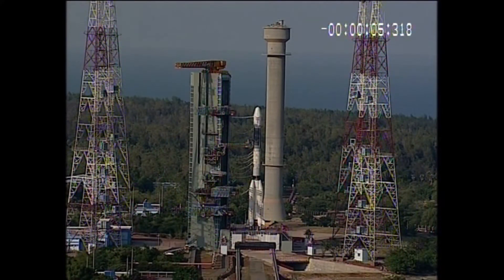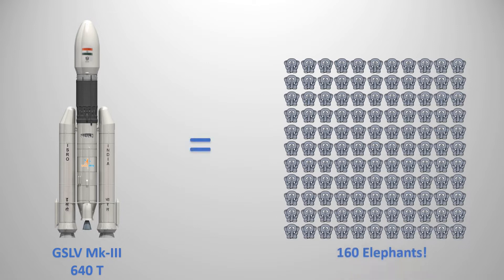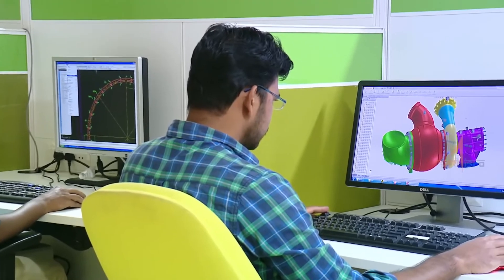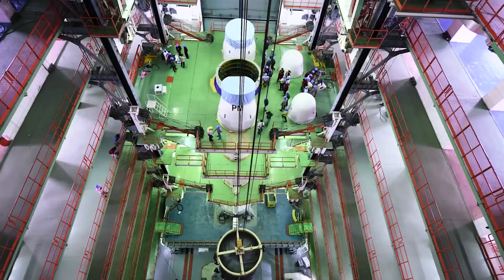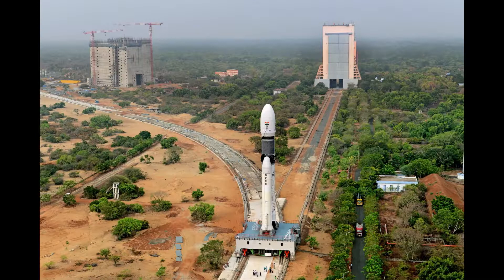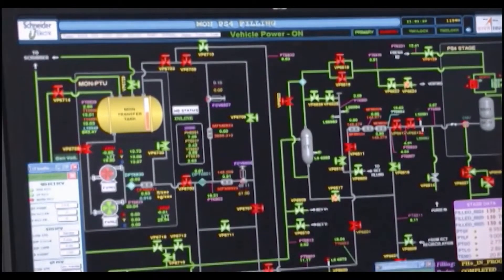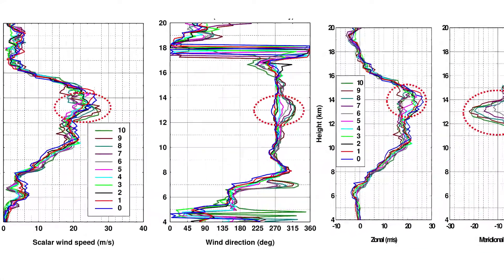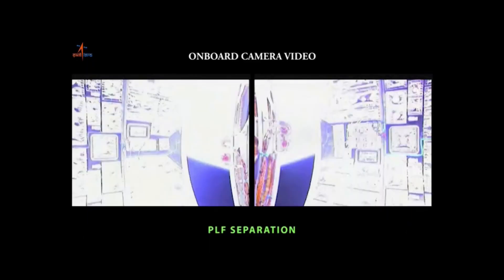Module 10 : Integration Testing and Checkout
Integration Testing and Checkout